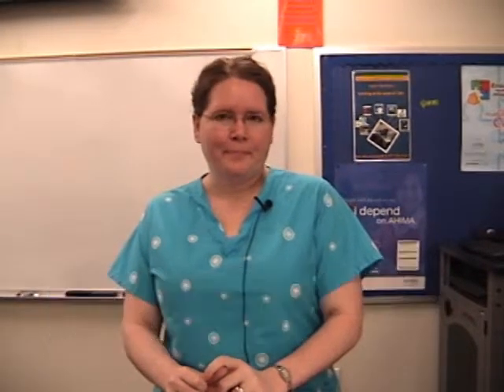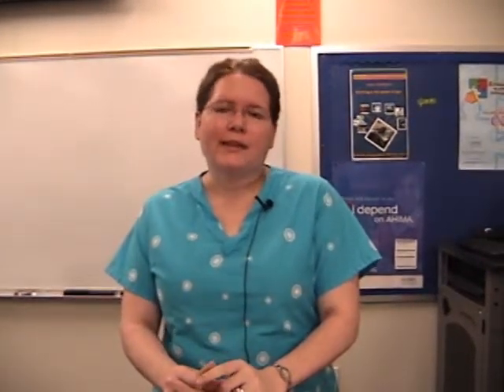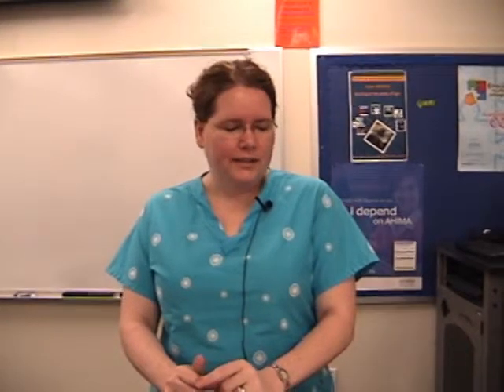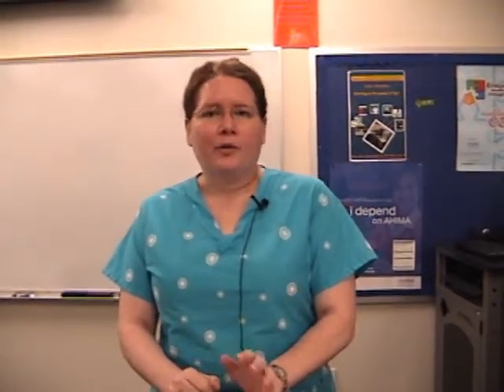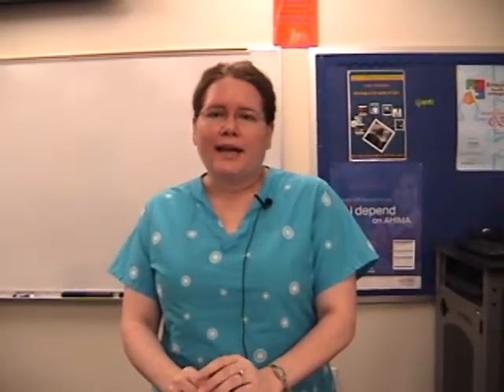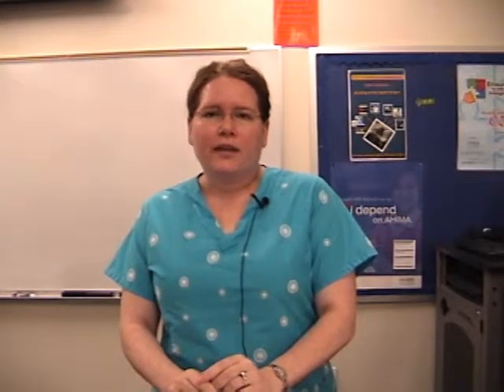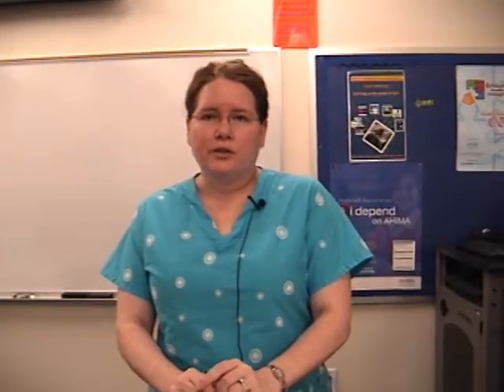Pharmacy Technology (ATD) program, Faculty Advice Video from drkit.org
In this interview, a professor who teaches within a  program discusses jobs that can be obtained after graduation and the typical learning experiences found within the degree program.  In addition, advice is provided for students who might be considering enrolling in this type of degree program.